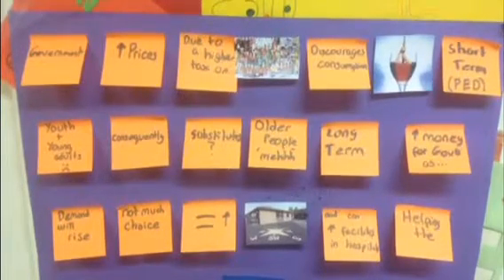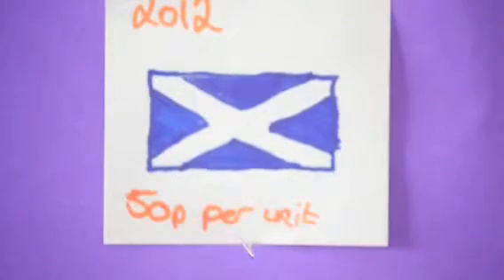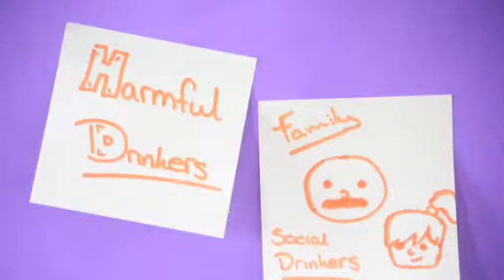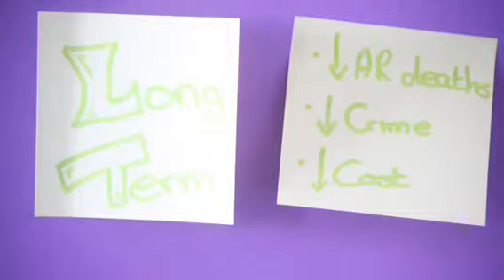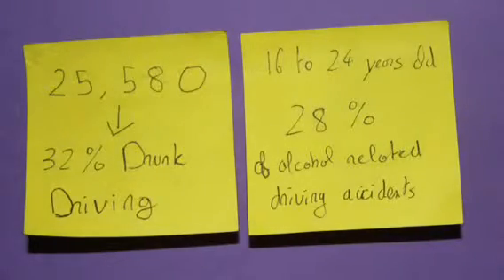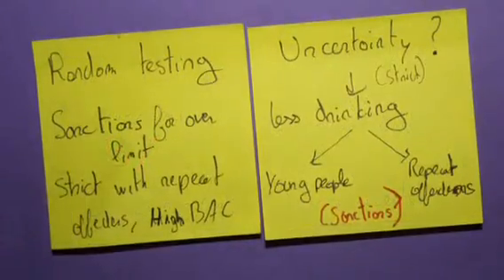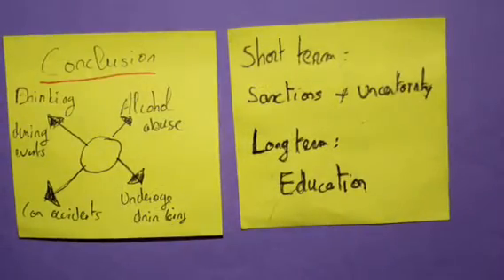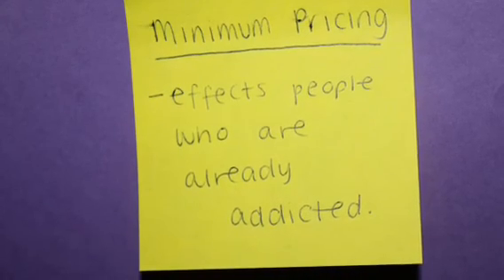What are the best policies to curb alcohol consumption? Fin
Young economist